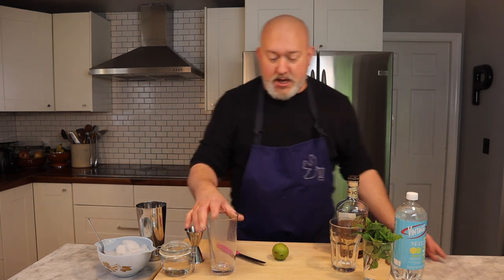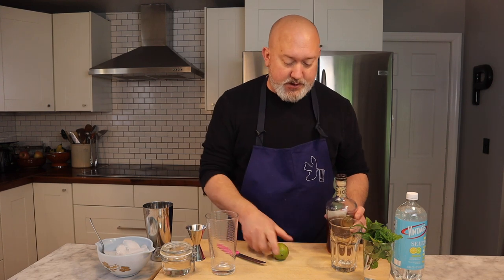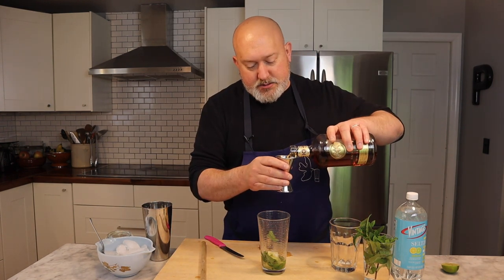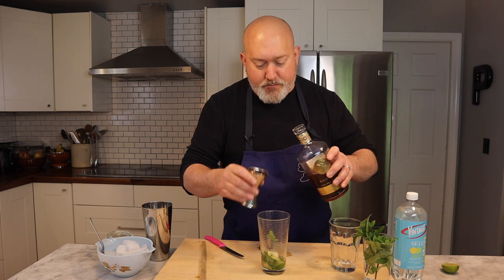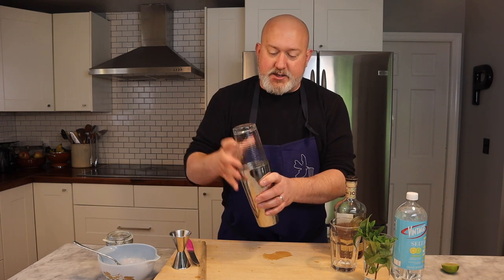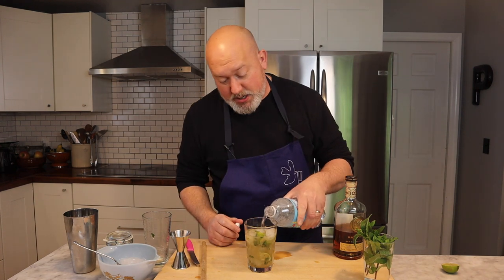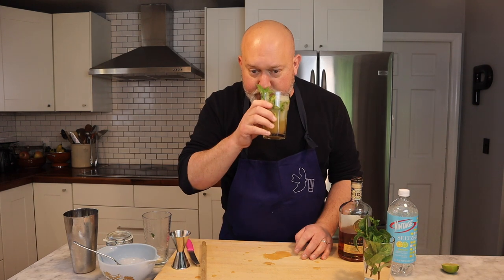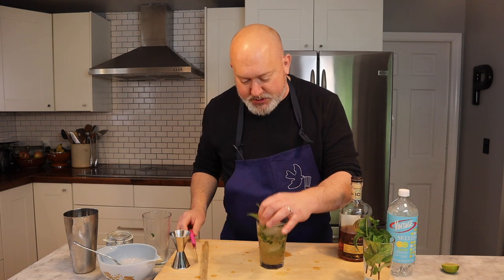// Pinch of Frank Ep.8 //Mojitos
I don't make these all that often because they pack a punch.  We would make these on vacation and get everyone more than a little tipsy.  I hope you enjoy this refreshing cocktail.

makes one drink

2 oz white rum (no spiced rum please)
1 oz simple syrup
1/2 lime
10-12 mint leaves
splash of seltzer or club soda
sprig of mint for garnish

The winners of the Q&A give away have been picked.
How do you know if you have won?
What do I do then?
-We will email you back for your address and size shirt you want
Then what?
-We will send you your shirt and if you want, send us a photo of you wearing it to post on instagram

Camera, Product & Editing: Kyra Proto
Production: Karen Proto

Microphone transmitter
Cocktail shaker
Mixing Glass
Serving glass